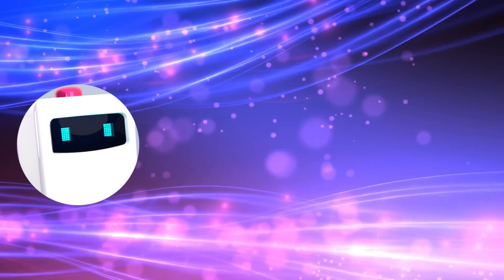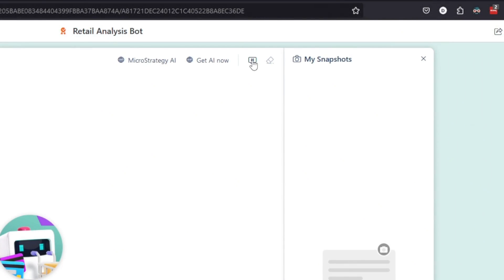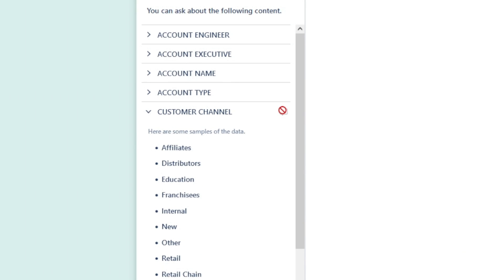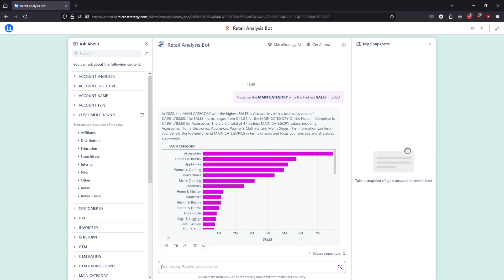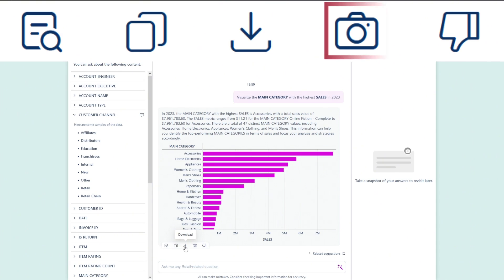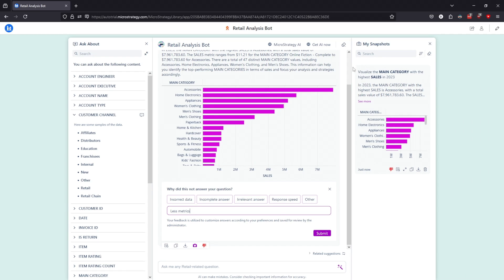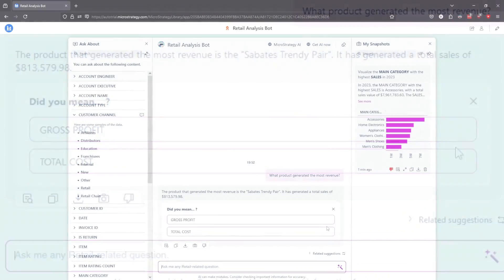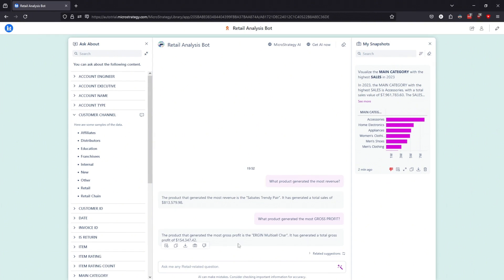Using Strategy AI Bots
This video provides a comprehensive guide on utilizing the Strategy AI Bot within the Strategy One library. It explains how to enable snapshots for saving specific questions and answers, making it easier to share insights. Viewers will learn to navigate Strategy AI bot's interface, generate questions, and visualize retail sales data. The Strategy AI bot adapts to user feedback, improving its responses over time, and offers tools for saving and modifying queries. Overall, it emphasizes the importance of clear communication and alignment with corporate data definitions.